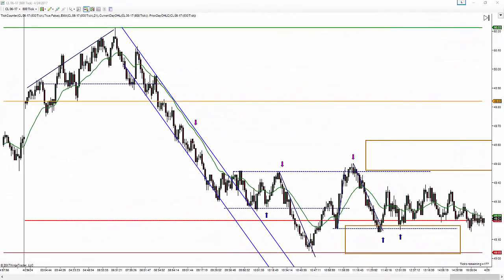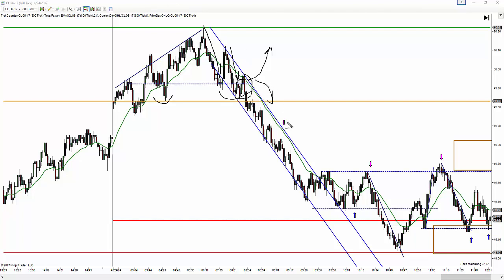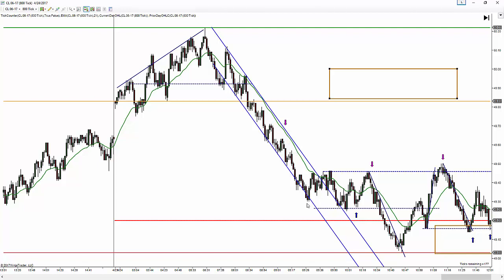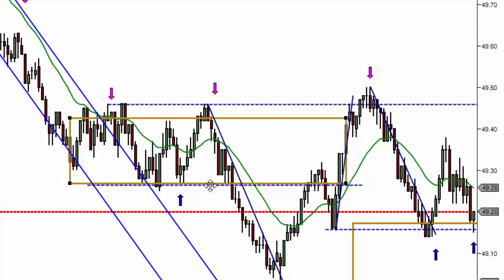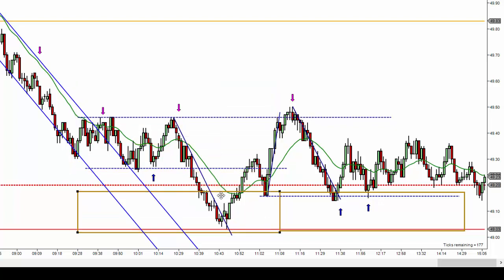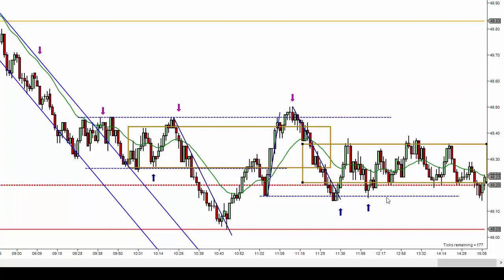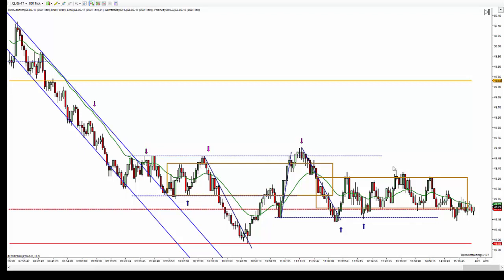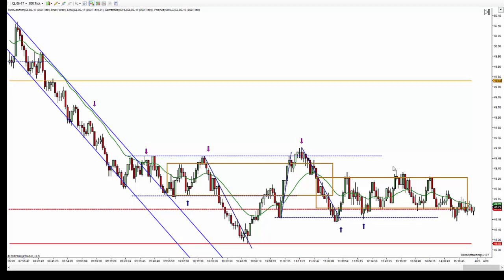4-24-2017 Final Recap